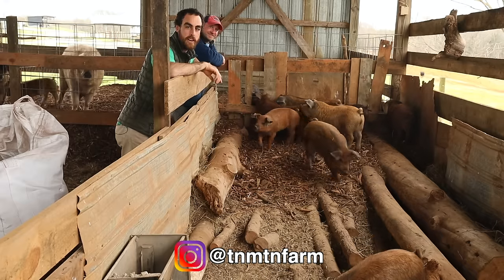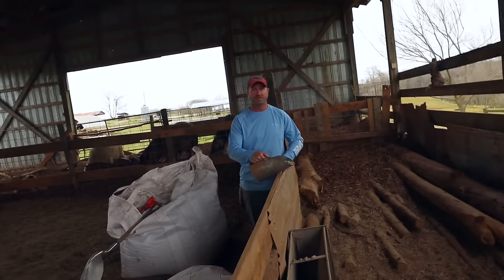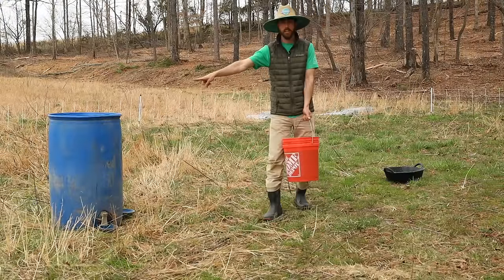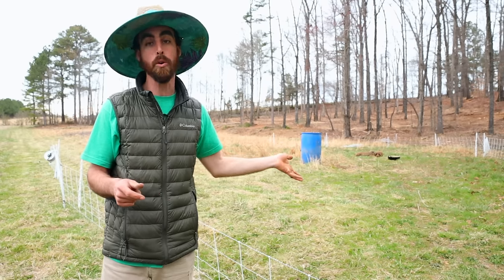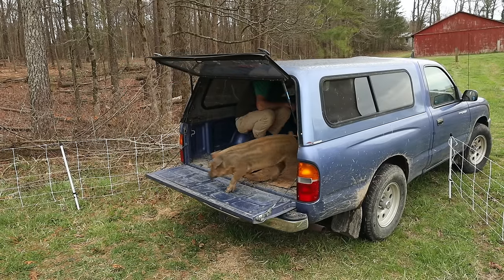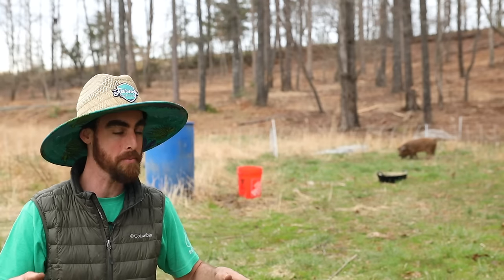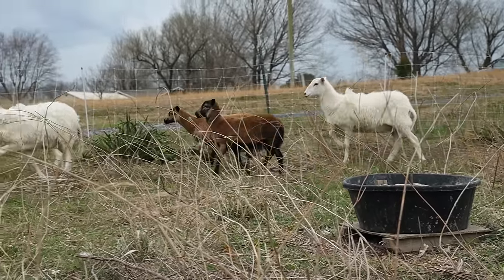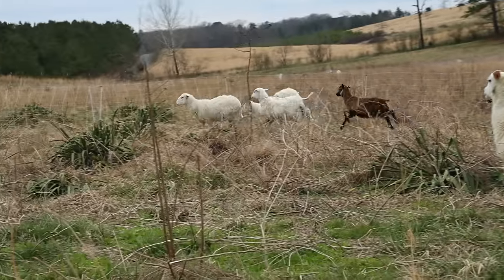The Pigs Escaped | New Sheep | Creating Silvopasture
New homesteading animals, sheep, pigs and creating silvopasture for more grass to eat for my animals.

0:00 Intro
0:29 Picking Up Baby Pigs
1:08 Blake Explains Easy Pig Catch System
2:23 Using Pigs to Disturb the Brambles
3:03 Prepping for Releasing Pigs
3:52 How the Pigs Escaped?
4:30 Advice to Contain Pigs
5:19 My New Sheep
6:37 Why I'm Using Sheep for My Farm Business
7:58 Forestry Mulching to Expand Pasture
8:48 Creating Silvopasture
10:25 10% off Farmer's Hat and Support

-Some links above provide commissions, but at no cost to you.